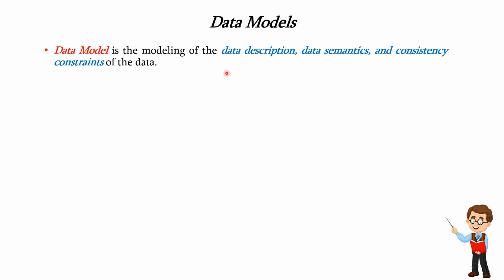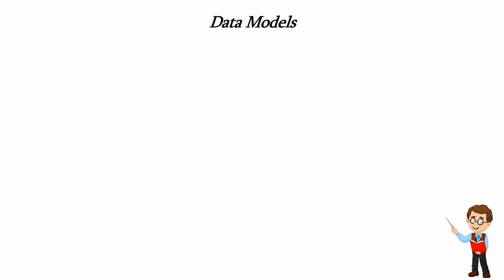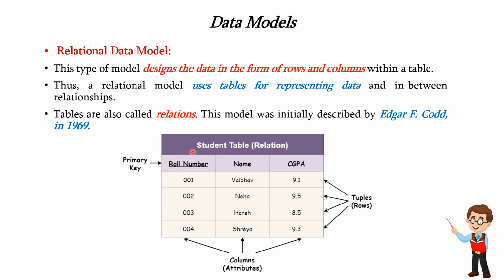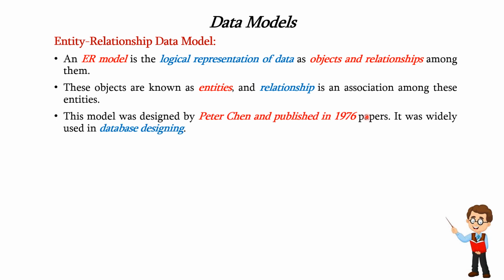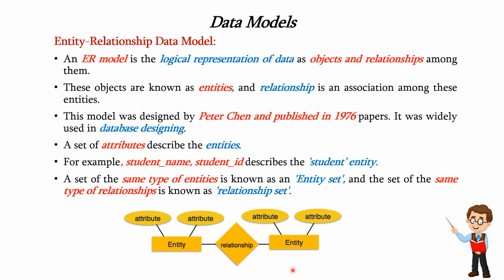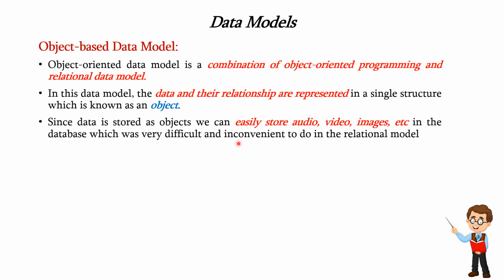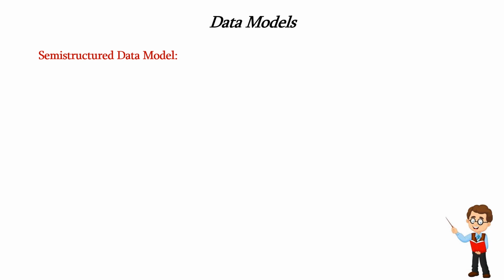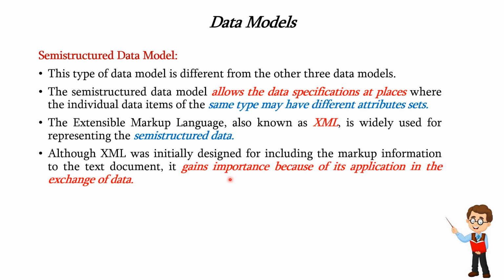Data Models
Introduction to Data Models, Types of Data Models in DBMS